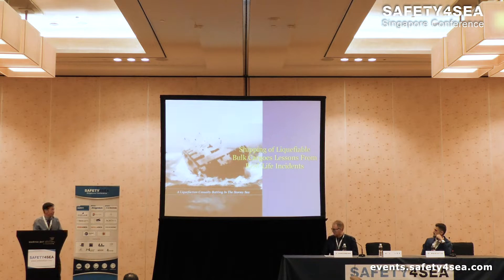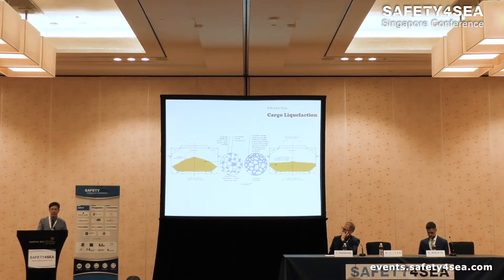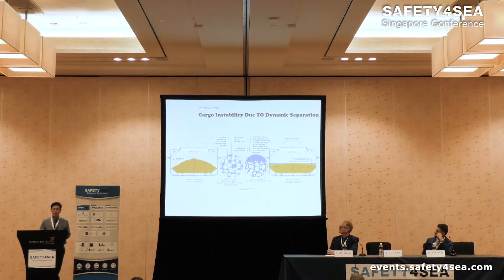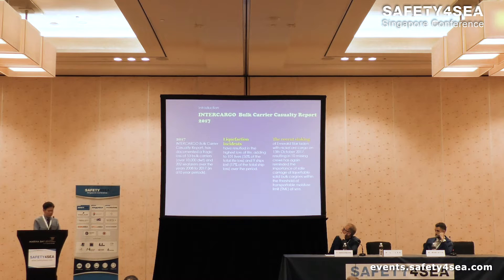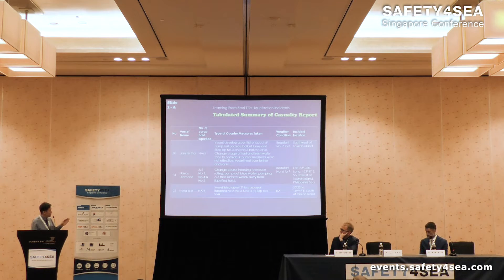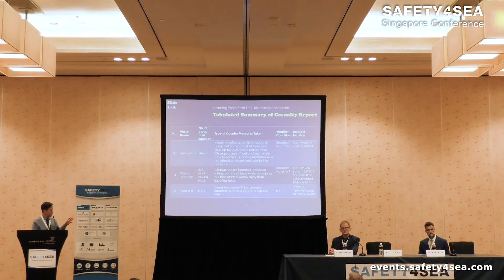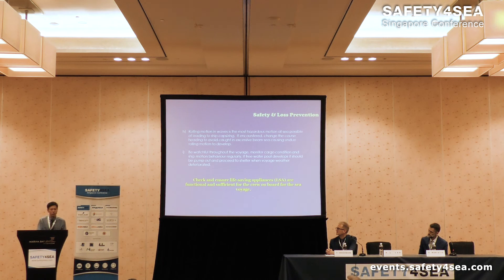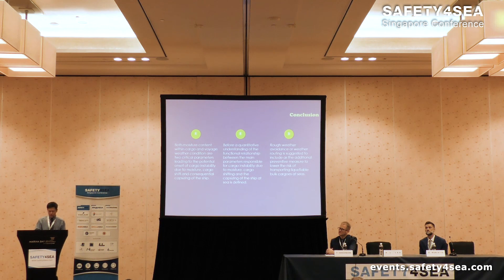Shipping of liquefiable bulk cargoes: Lessons from real-life incidents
During the first SAFETY4SEA Conference in Singapore, Mr. Lee Hiok Liang, Naval Architect, T&T Salvage, shared lessons learned from real-life bulk cargo liquefaction accidents, stressing that, apart from transportable moisture limit, sea condition is the other closely related critical parameter that causes high humidity cargoes to be unstable, more liable in rough sea for cargo shifting and consequential ship capsizing.

The inaugural safety4sea conference in singapore successfully concluded on thursday 29th of november, at the peony main ballroom, level 4, marina bay sands expo & convention center, singapore, attracting 230 delegates from a total of 132 organizations.

The event, organized by SAFETY4SEA, was sponsored by PANASIA, SQEMARINE as the lead speakers and also Diaplous Maritime Services, ERMA FIRST, Green Jakobsen, Hudson Analytix, Marshall Islands Registry, North P&I Club, RISK4SEA, The Standard P&I Club and T&T SALVAGE. Furthermore, the event was supported by Green Award Foundation, IMAREST, International Windship Association (IWSA), MPA Singapore, Sailors’ Society, Singapore Maritime Institute, Singapore Shipping Enterprises (SSE) and World LPG Association.